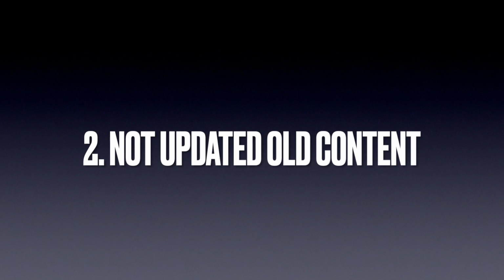MY last article EVER on my pet blog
I have just hit publish on my last article on my pet website ever.
There will be no more new content added to one of my biggest niche websites.
Why?
Well take a look at the video and you will see that there is a lot of room for improving old content on the website and I'm sure I can get more revenue and traffic from the current pet blog posts without having to spend on new content.
In the video, I'll talk about updating old content, Pinterest, and my plans for a small Youtube channel.